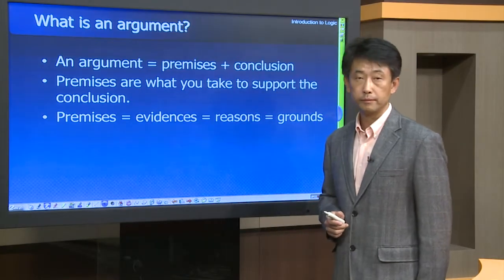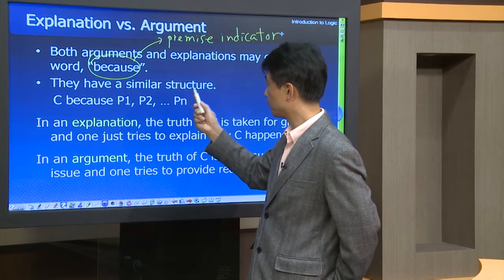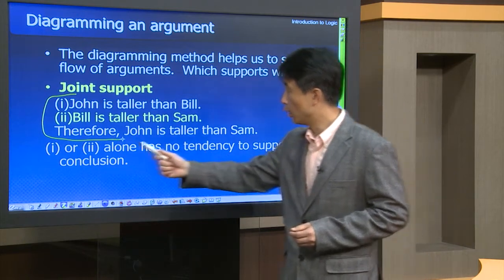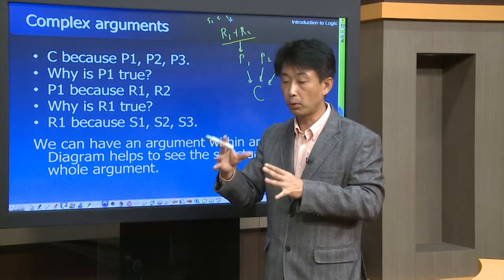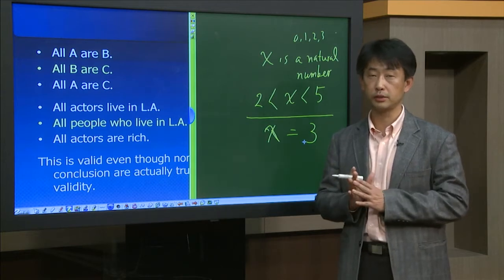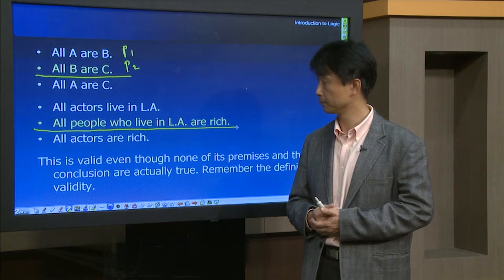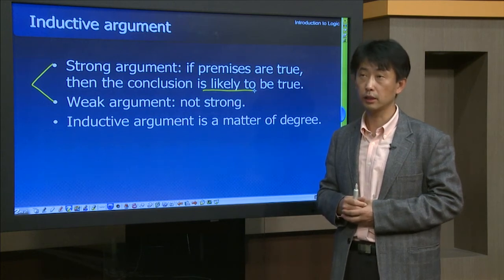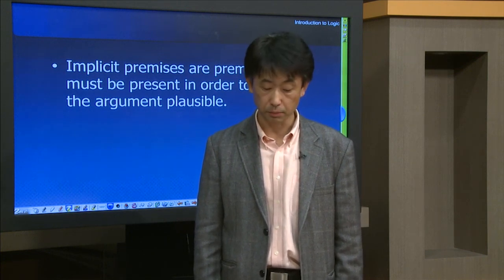week_04(ch_05)